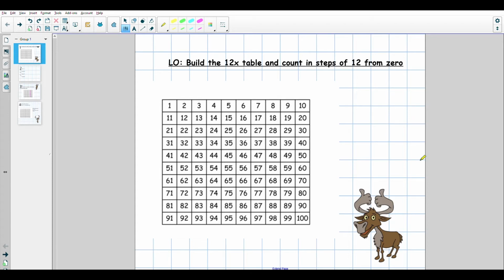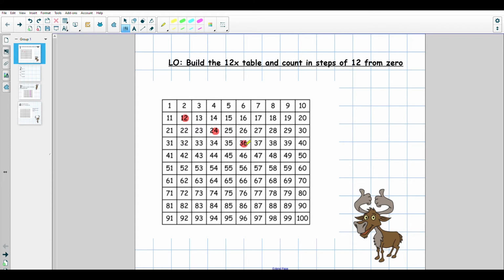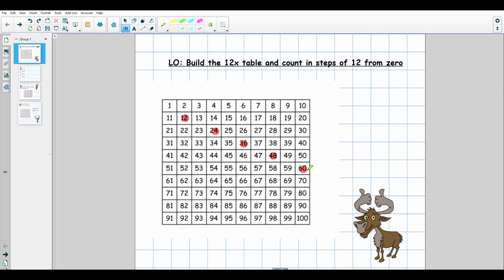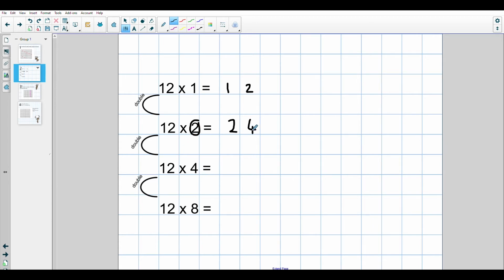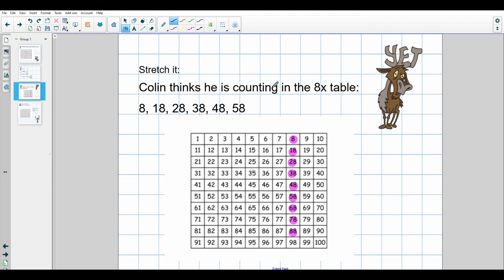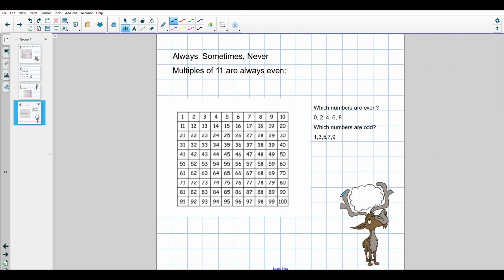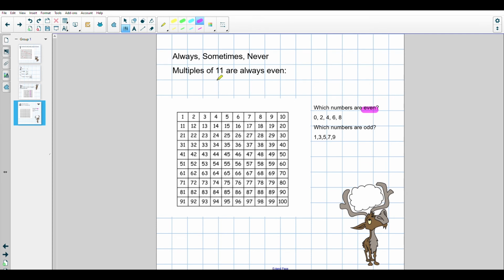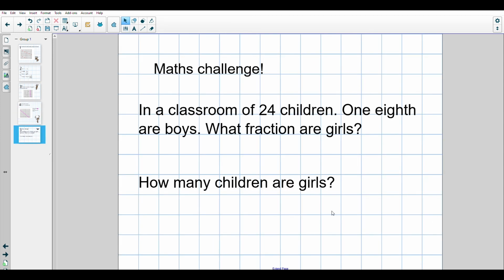Maths 12x table